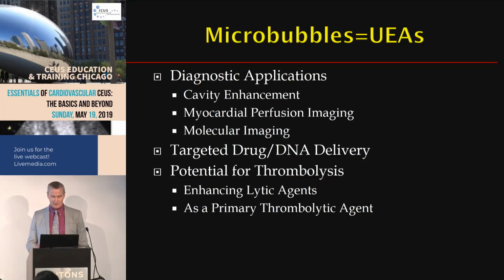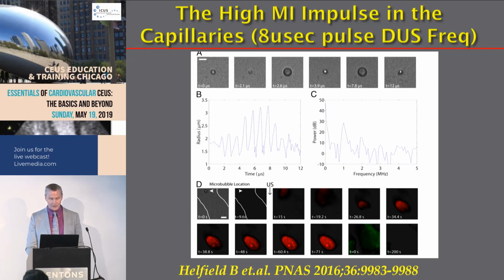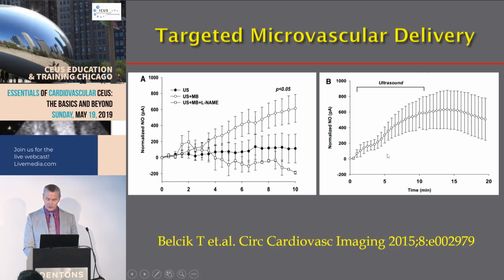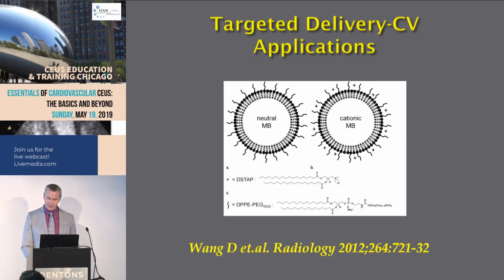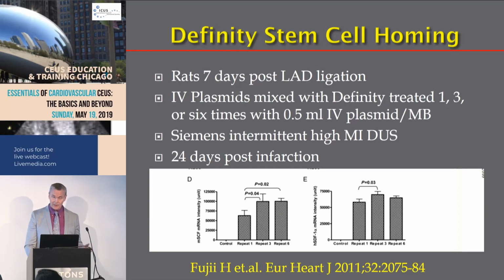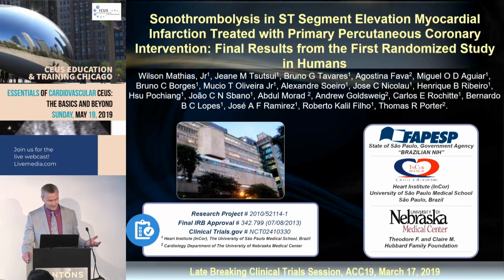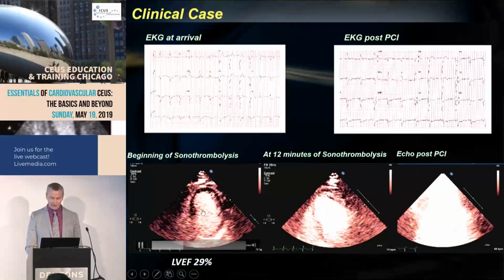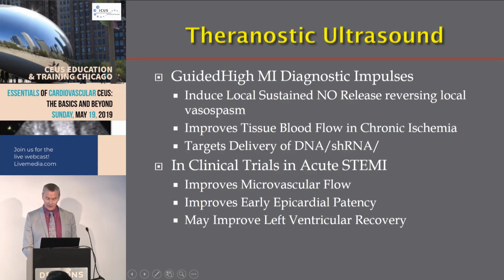CEUS and therapy: Monitoring and sonothrombolysis today, gene/drug delivery tomorrow?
Essentials of Cardiovascular CEUS: The Basics and Beyond
Archived sessions -- Chicago: May 19, 2019
Thomas Porter, MD - Chair of Cardiology, University of Nebraska - Speaker